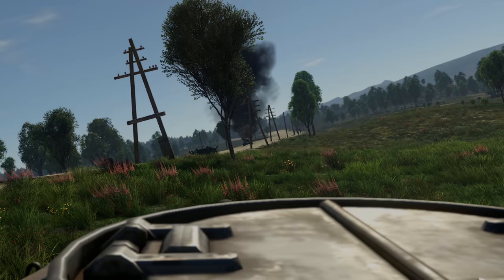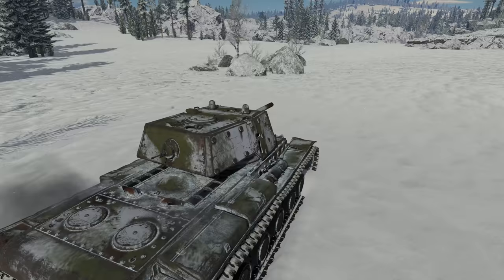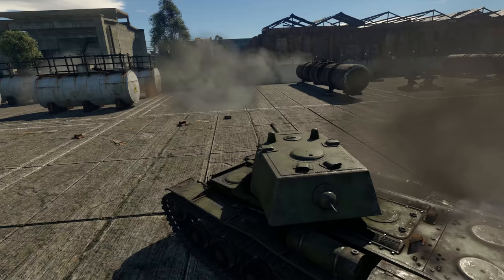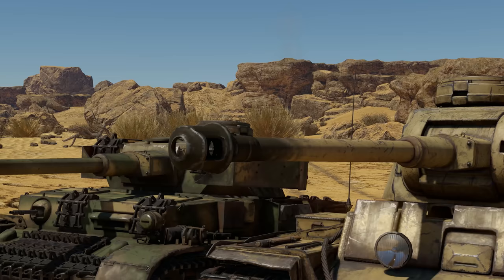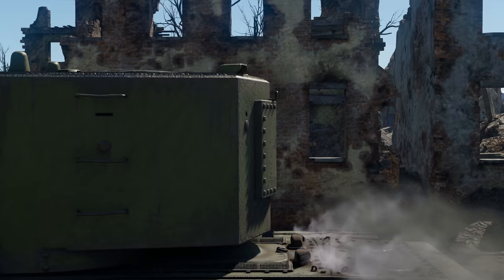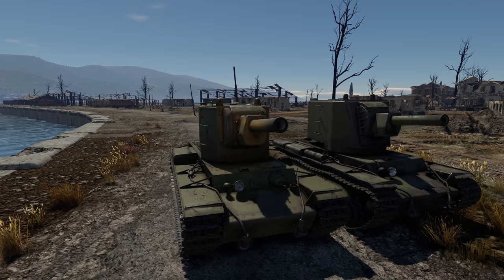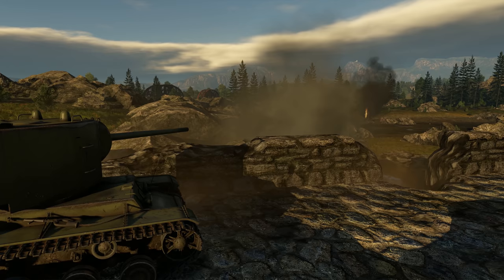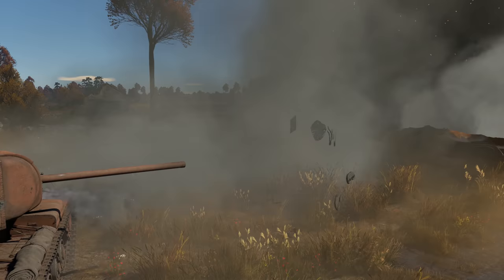The KV Family / War Thunder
The KV heavy tank, named after Kliment Voroshilov, one of the original five Marshals of the Soviet Union, is as famous as the original bearer of its name.